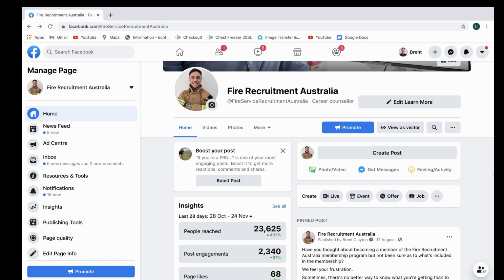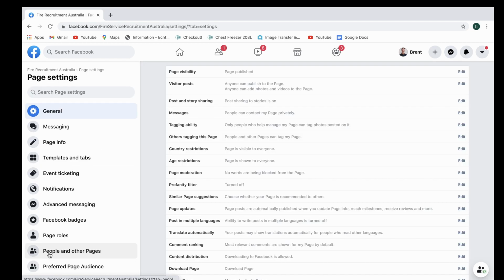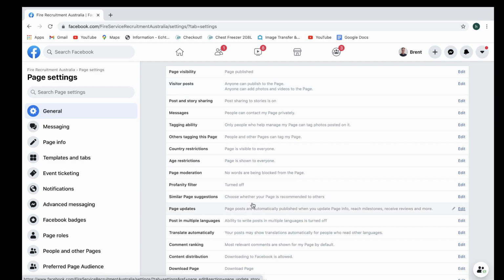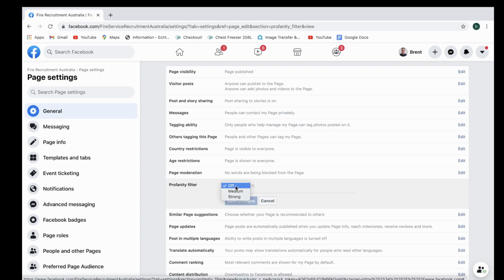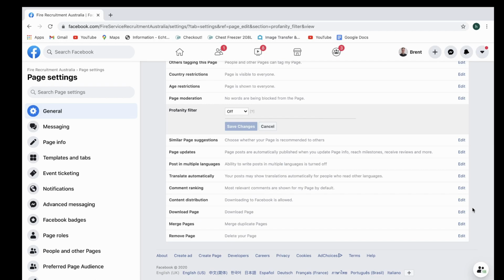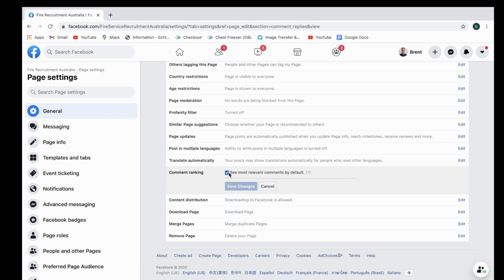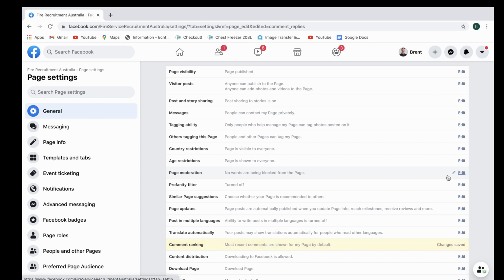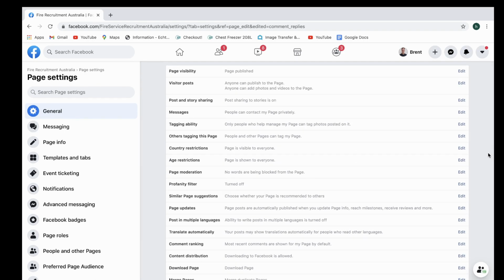Facebook Business Page Settings | Where To Find It And How To Use Key Features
Today you're going to get a quick overview of the Facebook business page settings and some of the important things you can adjust and alter in here.

A lot of small businesses never use Facebook business page settings at all once they create their business page and this can sometimes leave them feeling frustrated.

So, here's where to go and some of the things you can do.

Join The Digital Marketing For Rookies Group for weekly tips, hacks and marketing insights.

Attachments area